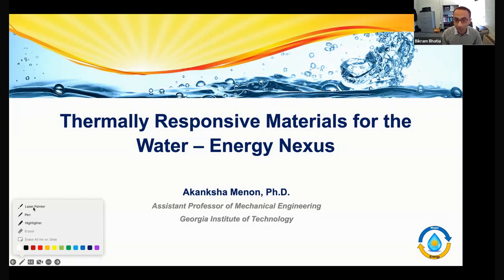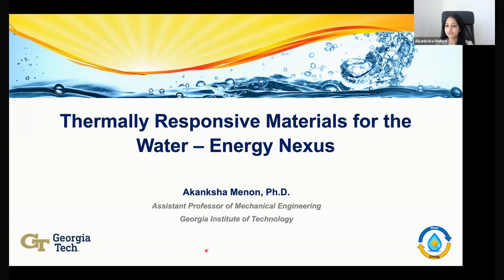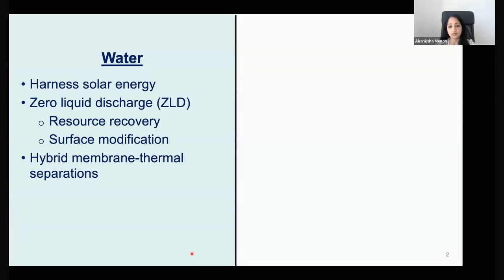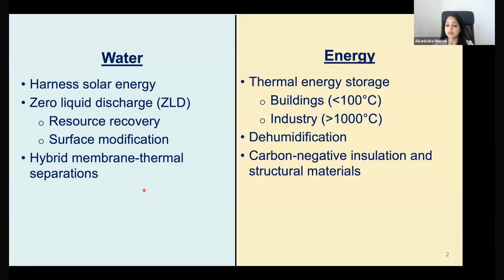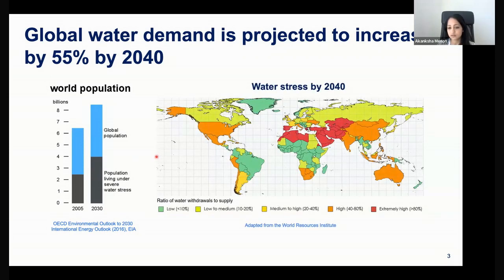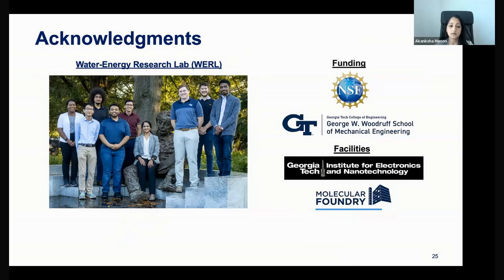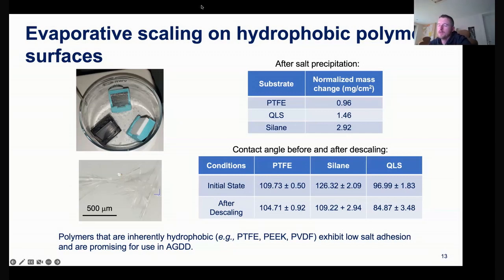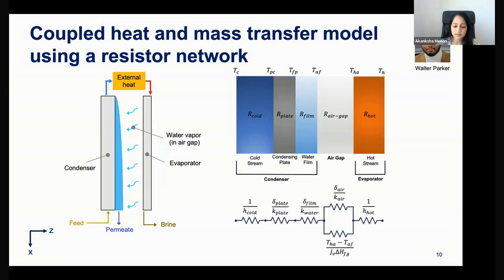Akanksha Menon - April 24, 2023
𝗧𝗵𝗲𝗿𝗺𝗮𝗹𝗹𝘆 𝗥𝗲𝘀𝗽𝗼𝗻𝘀𝗶𝘃𝗲 𝗠𝗮𝘁𝗲𝗿𝗶𝗮𝗹𝘀 𝗳𝗼𝗿 𝘁𝗵𝗲 𝗪𝗮𝘁𝗲𝗿 - 𝗘𝗻𝗲𝗿𝗴𝘆 𝗡𝗲𝘅𝘂𝘀
The global demand for energy and water is projected to increase by 40% and 55%, respectively, by 2050. Meeting these targets in an efficient, sustainable, and affordable manner necessitates both scientific and technological advances. One of the challenges with water and energy systems is their inherent complexity owing to interactions that span multiple length- and timescales. This is where leveraging phase transitions and smart materials as dynamic building blocks provides an opportunity. Of particular interest are materials that are thermally responsive to enable low energy separations (clean water) and heat decarbonization across different temperatures (clean energy).
The first part of this talk will discuss two emerging desalination technologies, including a hybrid membrane-thermal process based on thermally responsive materials with low phase separation enthalpies, and an ambient-pressure distillation process that uses surfaces with modified wettability to manage salt precipitation. Concepts to achieve zero liquid discharge by enhancing evaporation will also be discussed, including heat localization using passive photo-thermal converters. The second part of this talk will discuss thermal energy storage technologies, including a heat battery based on reversible solid-gas thermochemical reactions with a high enthalpy for building applications, and sensible heat storage at high temperatures for industrial process heat decarbonization. Overall, these examples demonstrate the potential of dynamic and responsive materials that can harness renewable energy and modulate heat and mass transport for the next generation energy and water systems.